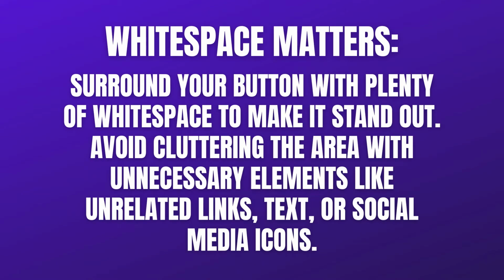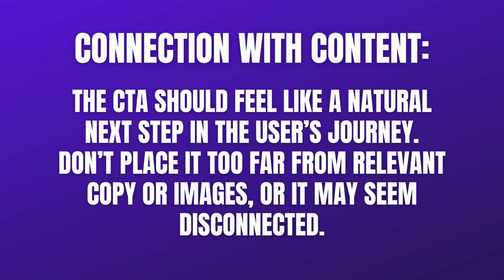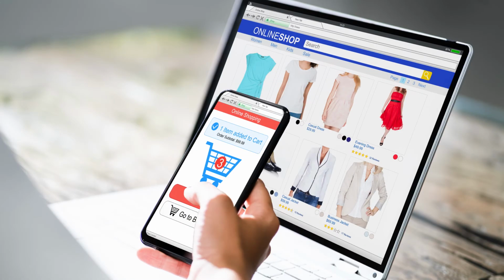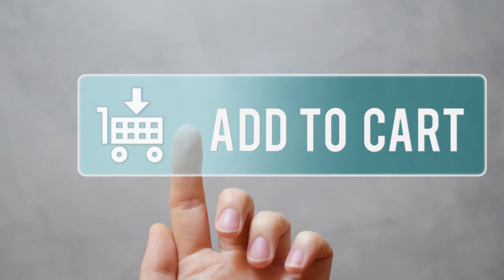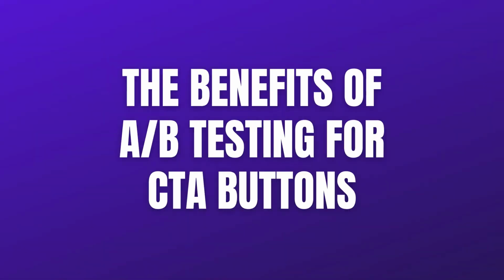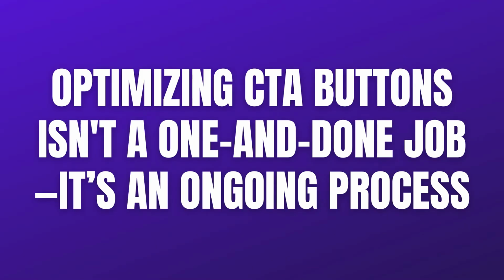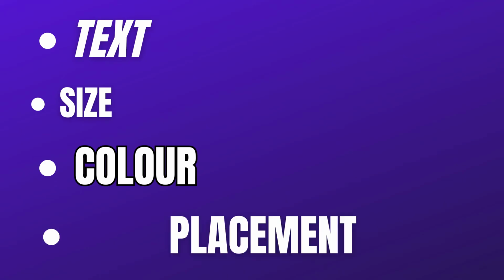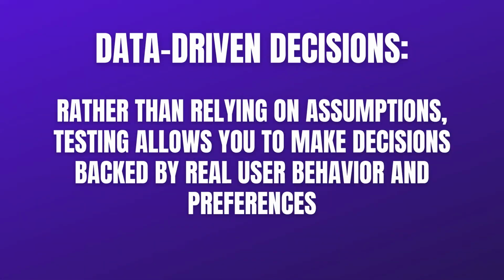How to Craft the Perfect Call-to-Action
How to Create a Call to Action That Converts | How to Design an Effective CTA and Craft the Perfect Call-to-Action

If you’ve ever wanted to learn how to create a call to action, how to design an effective CTA, or how to build a call to action on your site, this video is for you. You’ll discover the secrets behind crafting call-to-action buttons that not only get noticed but also get clicked and drive real conversions.

In this video, I’ll walk you through four crucial steps to make sure your call-to-action button stands out, captures attention, and compels your visitors to take action. Whether you’re learning how to include a call to action in a blog post, how to design a call to action for your landing page, or how to write a CTA for your video, these practical strategies will help you boost your results instantly.

👉 Want me to help you get more customers online for your business?

When it comes to landing page optimization, every element plays a key role — from the headline and visuals to the user experience. But one of the most powerful elements is your marketing call-to-action (CTA). Understanding how to design an effective call to action can be the difference between a visitor leaving your site or becoming your next paying customer.

Your call to action can take many forms — a download, webinar registration, email sign-up, or product purchase. No matter what the action is, knowing how to design an effective website call to action and how to build a CTA on your site can dramatically increase your conversions.

In this video, you’ll learn how to write a CTA that converts, explore the call-to-action examples that work best, and understand the four key factors behind every successful CTA button. You’ll also see how to market an online course or service using powerful, conversion-driven call-to-action designs that guide users toward your offers — helping you make money coaching online or grow your business more effectively.

By the end of this video, you’ll have a complete understanding of how to design an effective CTA, craft a high-performing call to action, and create optimized landing pages that boost engagement, increase conversions, and grow your business fast.

MORE VIDEOS YOU NEED TO WATCH

✅ 6 Powerful Online Growth Strategies You Need Now
✅ Want to Learn How SEO Can Grow Your Business? Watch This First!
✅ Digital Marketing News and Updates That Could Make or Break Your Business

We help businesses get more customers through digital marketing and conversion-focused strategies. This isn’t just a mission — it’s our specialty.

We’re not your average marketing agency. We’re experts with a proven track record of helping companies — from national brands and banks to small businesses like dental clinics, law firms, and cleaning services — turn online visitors into paying customers.

Our team knows exactly how to build effective calls to action, design optimized landing pages, and drive quality traffic that converts.

Watch our videos to learn how we help businesses grow their online presence, create better CTAs, and increase revenue with proven marketing methods.